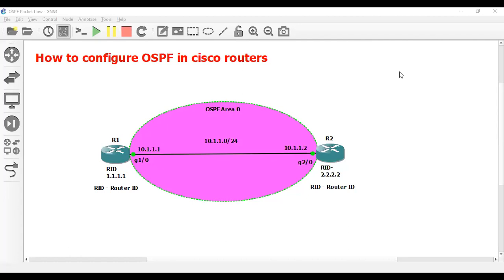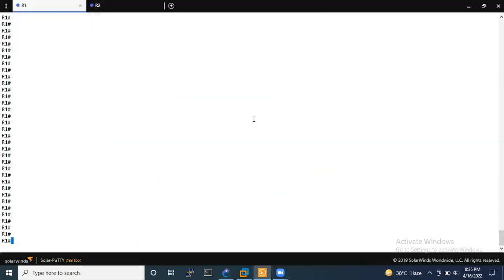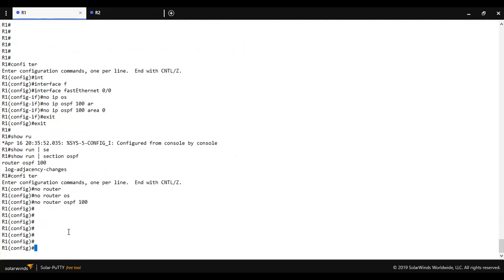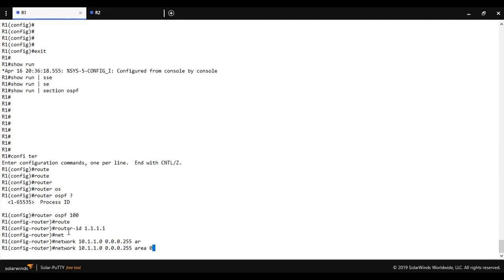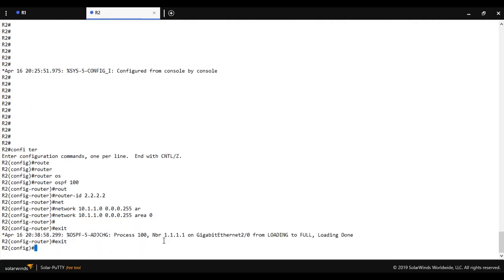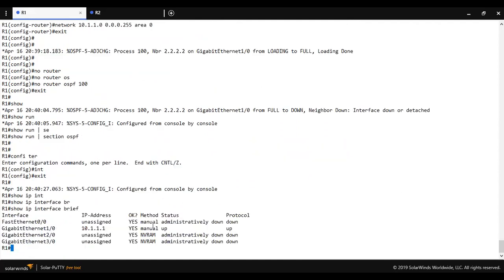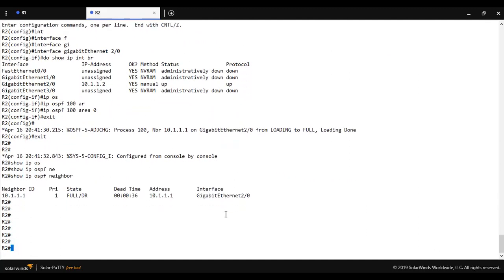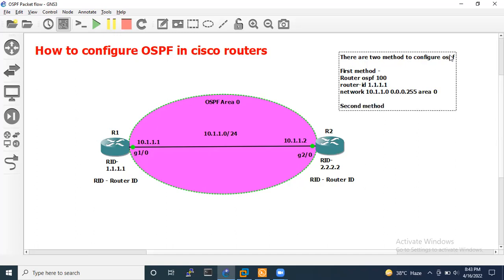How to configure ospf configuration in cisco routers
OSPF configuration road map-
there are two ways to configure OSPF
interface mode
router ospf mode